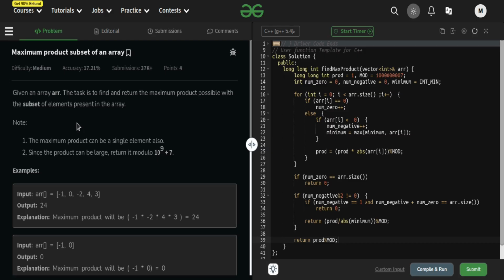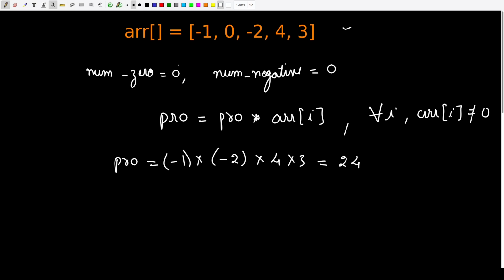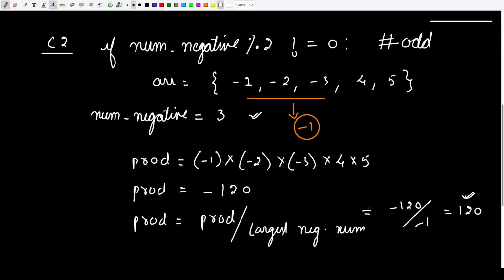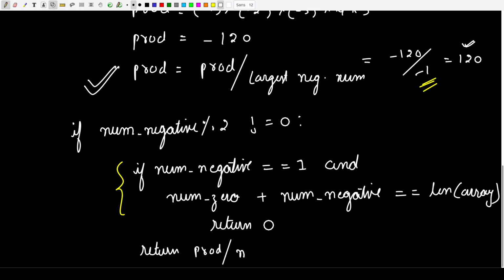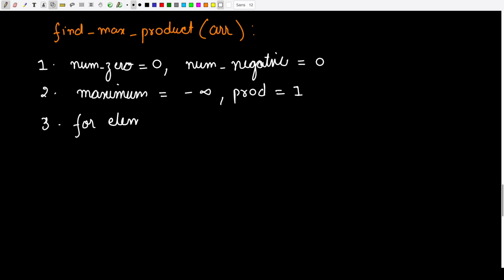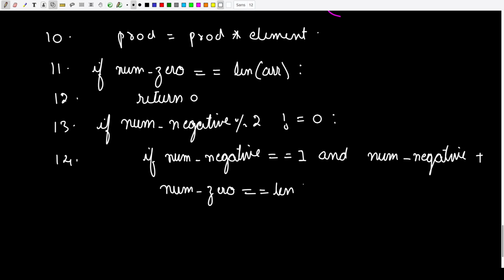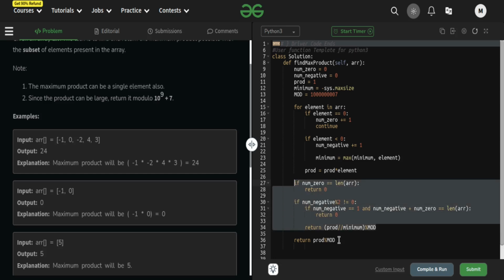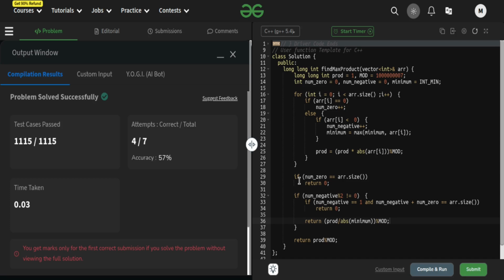Maximum product subset of an array | Problem of the Day | GeeksForGeeks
Given an array arr. The task is to find and return the maximum product possible with the subset of elements present in the array.

Note:

The maximum product can be a single element also.
Since the product can be large, return it modulo 109 + 7.
Examples:

Input: arr[] = [-1, 0, -2, 4, 3]
Output: 24
Explanation: Maximum product will be ( -1 * -2 * 4 * 3 ) = 24
Input: arr[] = [-1, 0]
Output: 0
Explanation: Maximum product will be ( -1 * 0) = 0
Input: arr[] = [5]
Output: 5
Explanation: Maximum product will be 5.
Expected Time Complexity: O(n)
Expected Auxiliary Space: O(1)

0:00 Problem Statement
0:42 Solution
6:32 Pseudo Code
9:47 Code - Python
11:06 Code - C++